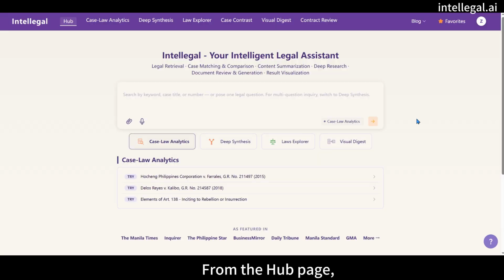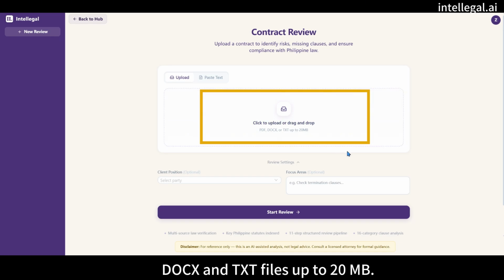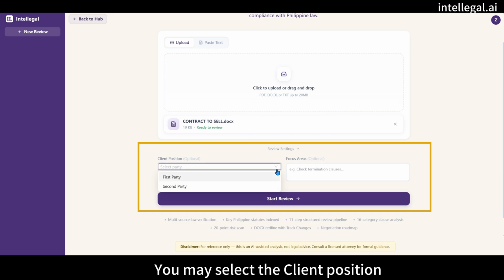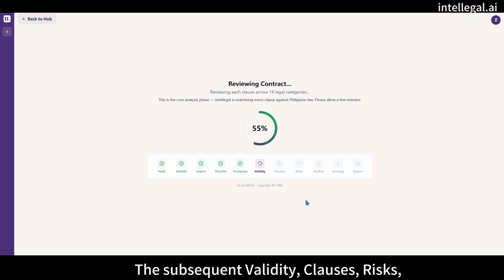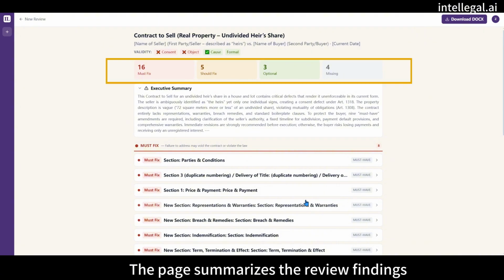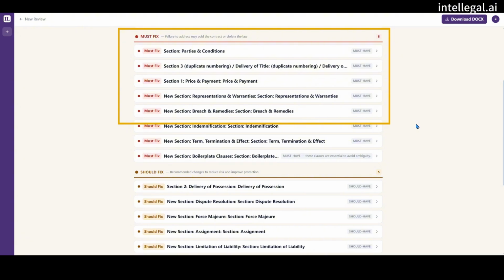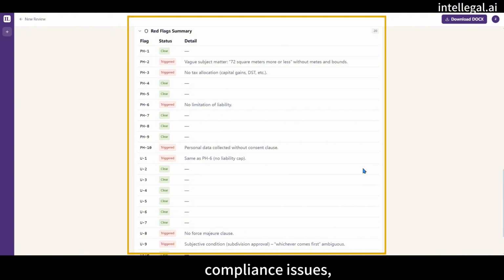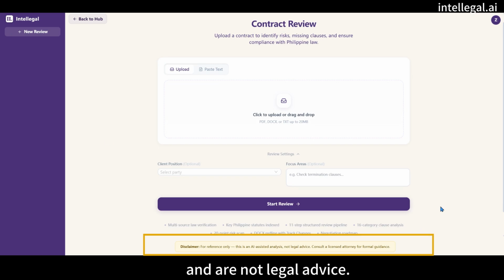AI Contract Review Against Philippine Law — Redlines & Risk Flags | Intellegal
Review a contract against Philippine law and get a Must / Should / Optional / Missing breakdown, with redlines and risk flags you can act on.

See what a contract requires under Philippine law, what it's missing, and where the risks are — with suggested redlines.